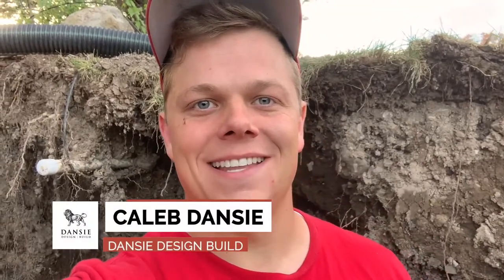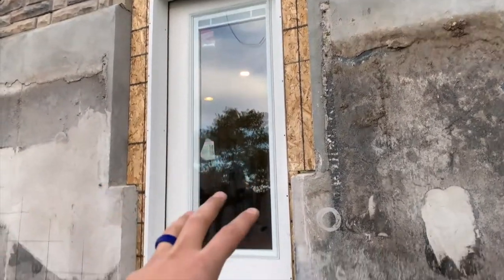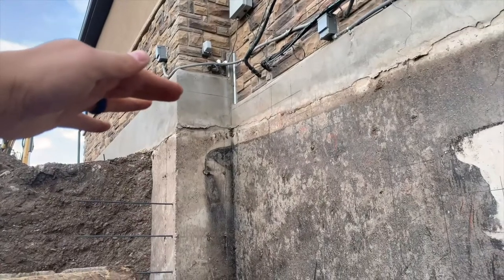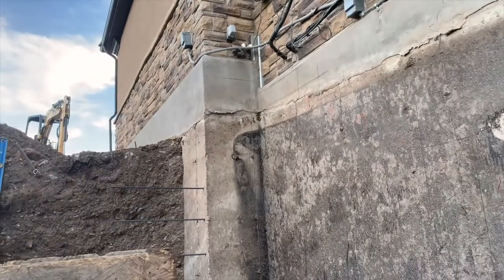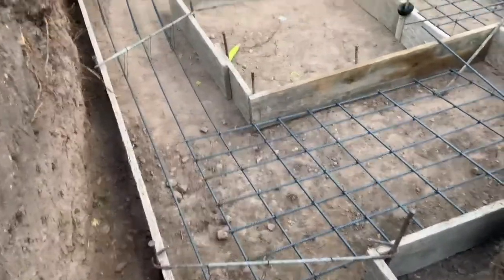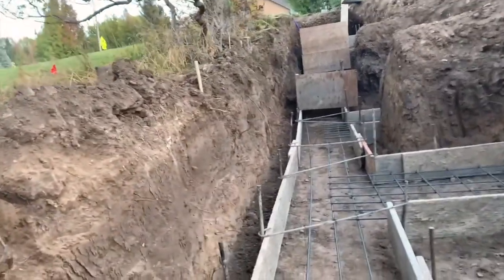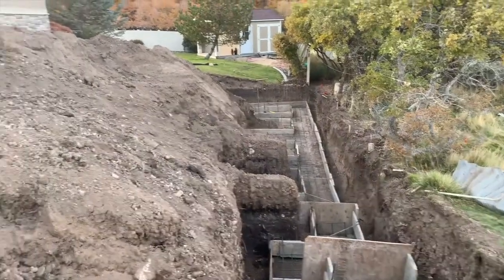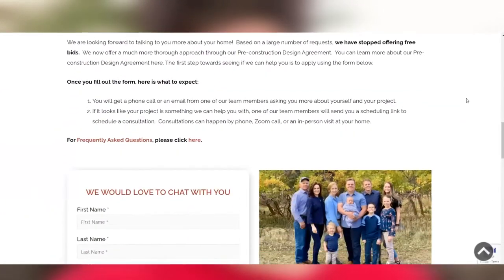Footings and Rebar for a Basement Finishing Walkout in Herriman, Utah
Learn more about this basement finishing walkout in Herriman, Utah! I also share information on how footings and foundations work, as well as what a deadman retaining wall is and why we are using them on this basement walkout project.